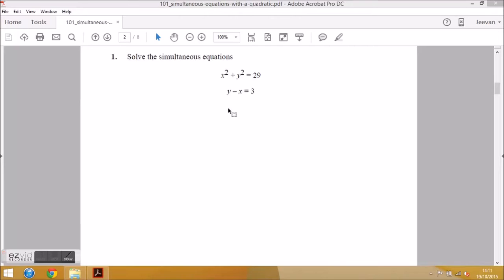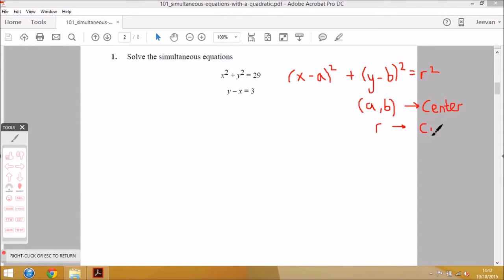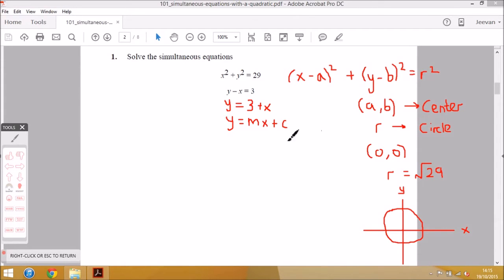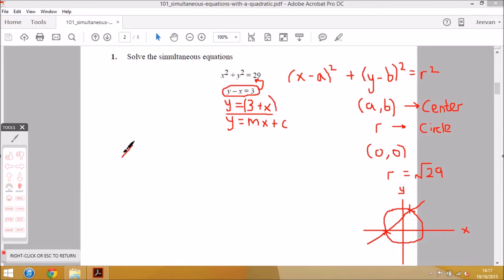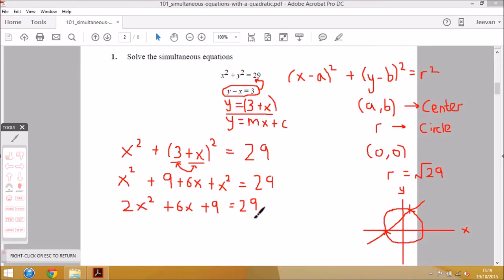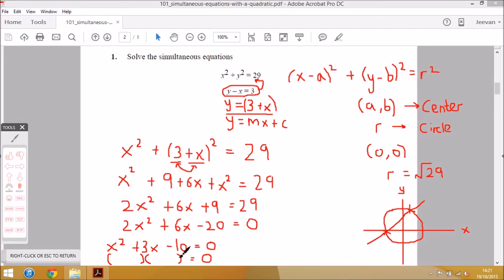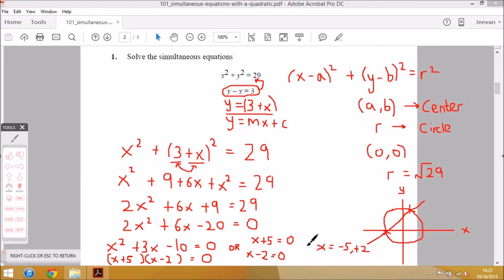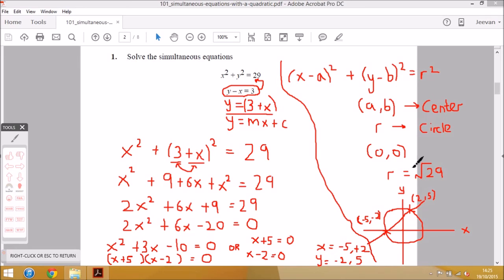GCSE Maths Simultaneous Equations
I go through a hard GCSE maths question involving simultaneous equations. For more video tutorials on GCSE maths, please